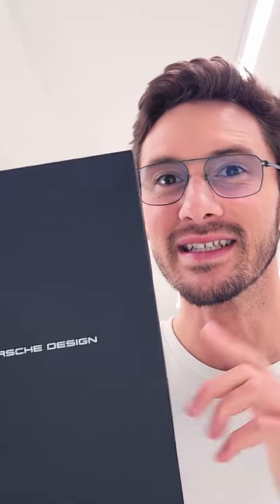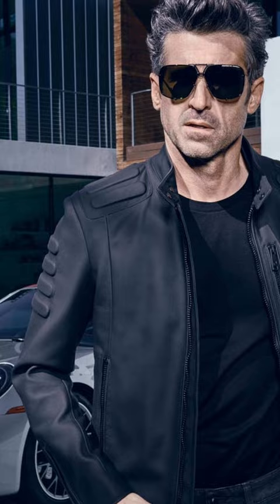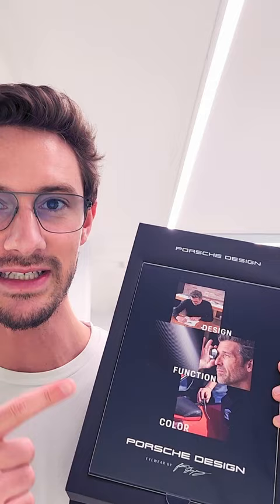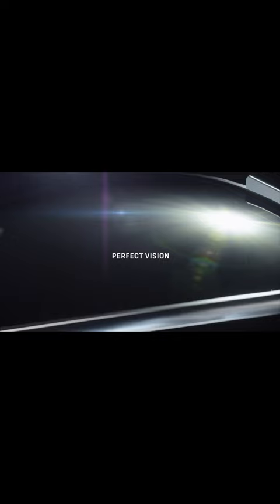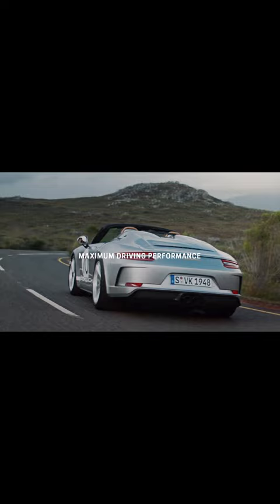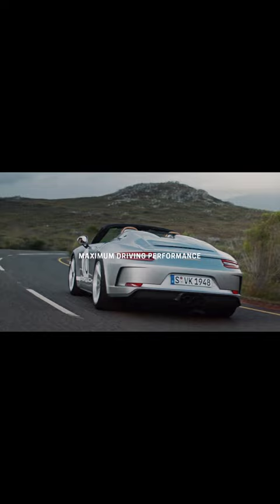Porsche Design x Patrick Dempsey Glasses + Sunglasses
This small capsule collection is actually really cool. Porsche Design are creating some really nice pieces at the moment - not least these new models designed by Patrick Dempsey.